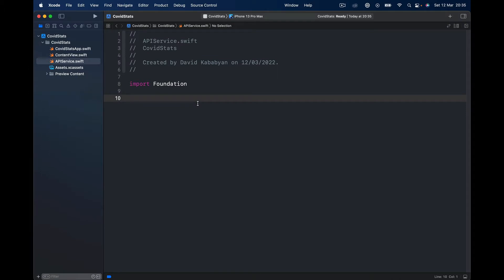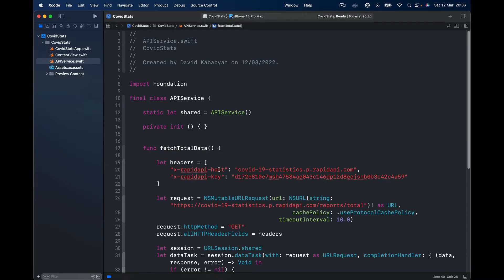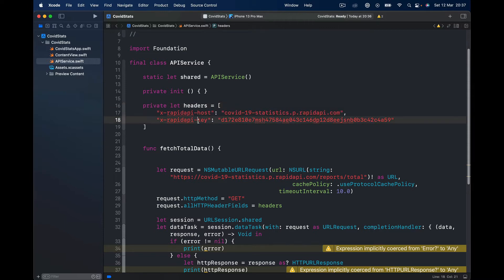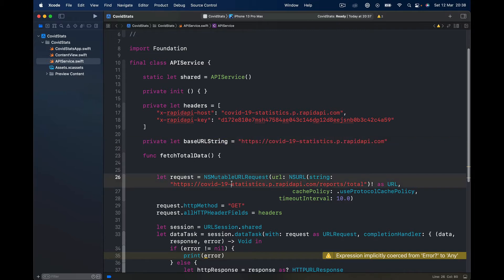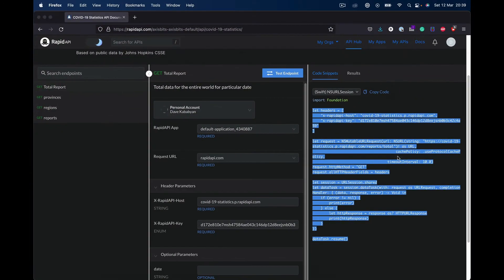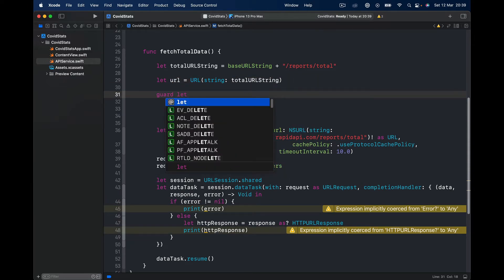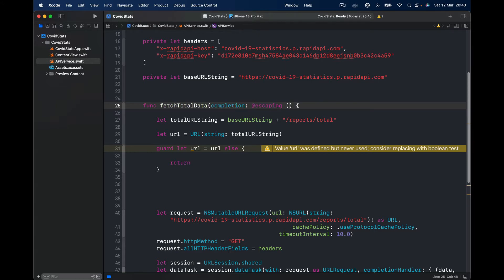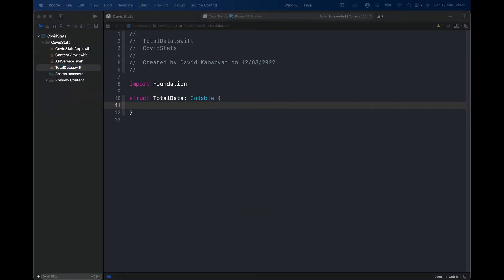Covid 19 Statistics App, MVVM SwiftUI, iOS 15 Part 2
Tic Tac Toe SWIFTUI Game